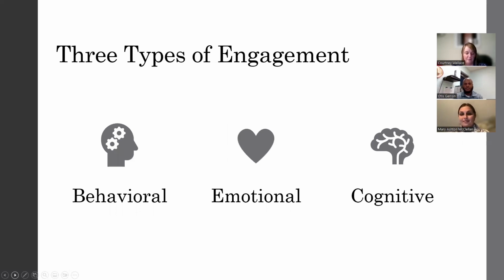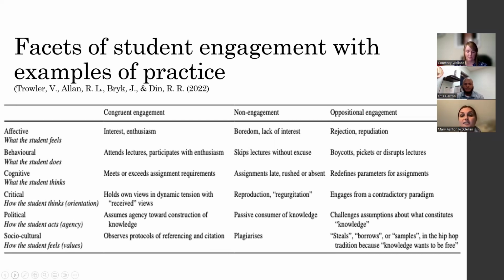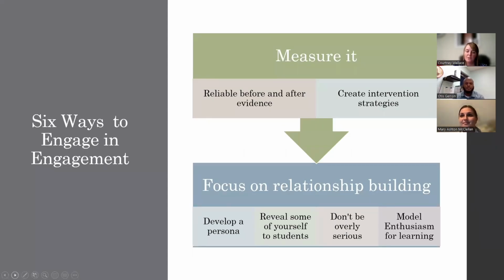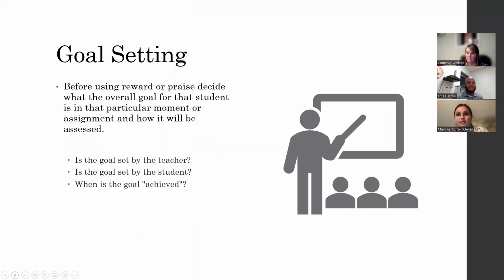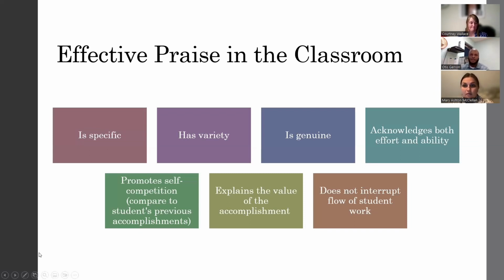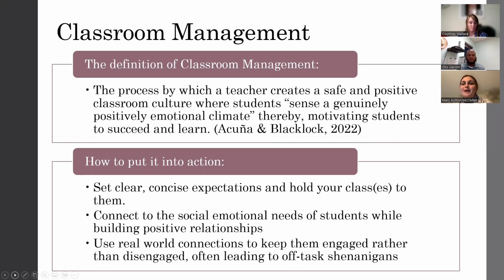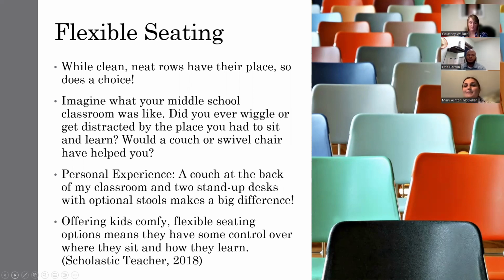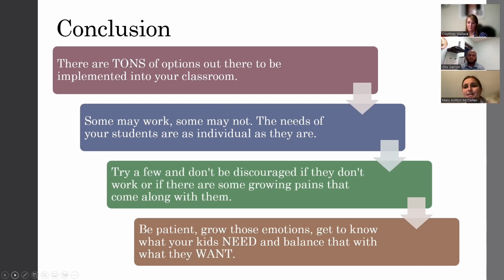EDUC 5501 Curriculum Topic Strategies Project - Student Engagement Strategies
This presentation is for Dr. Bouton’s EDUC 5501 course at Austin Peay State University. The group project contributors are Courtney Wallace, Otis Gerron, and Mary Ashton McClellan.